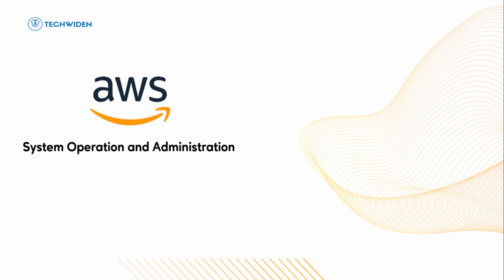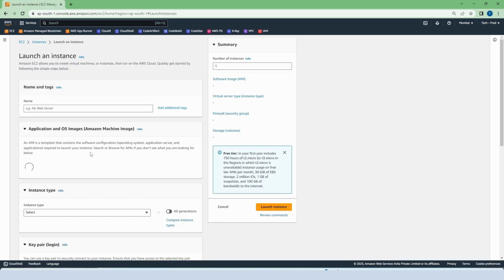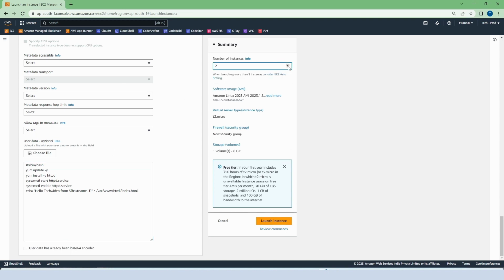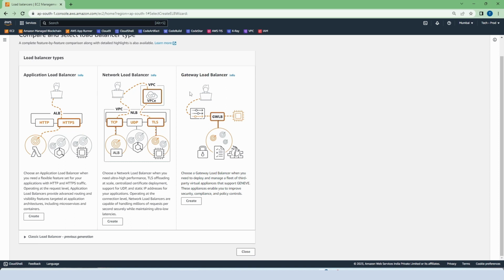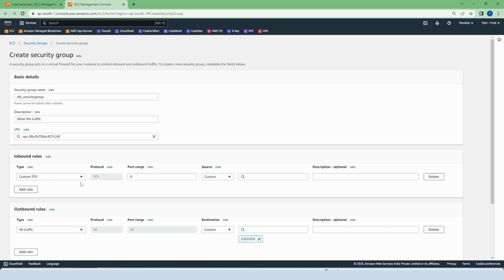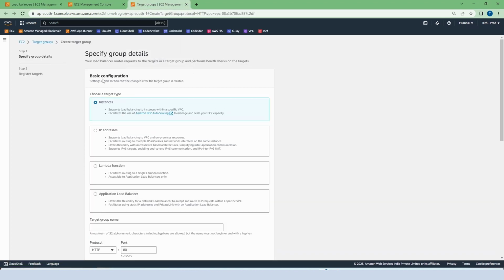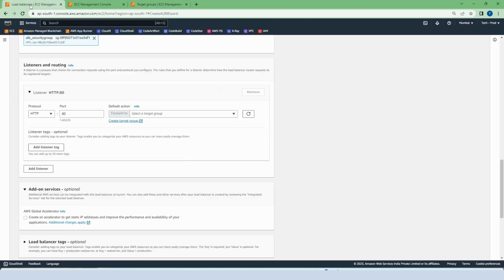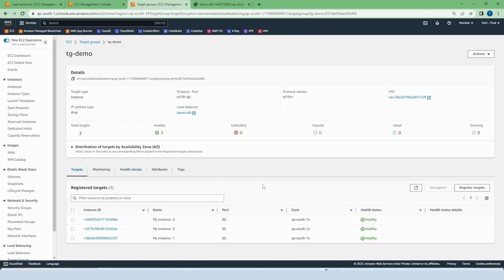#14 AWS Application Load Balancer : Achieve Optimal Performance and Reliability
In this comprehensive tutorial, we'll guide you through the setup, configuration, and best practices of AWS ALB. Whether you're a beginner or a seasoned AWS user, our step-by-step approach will help you master load balancing techniques to optimize your cloud infrastructure.